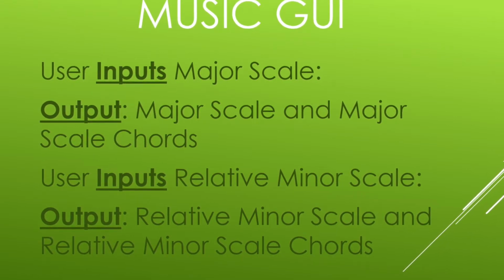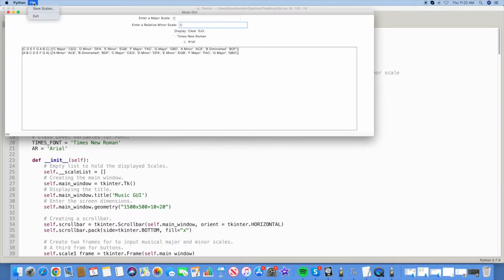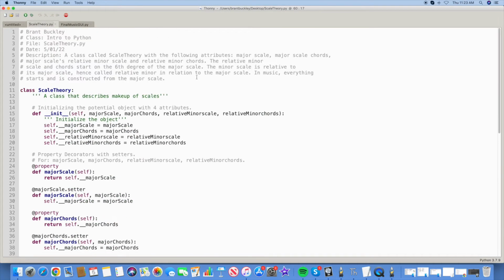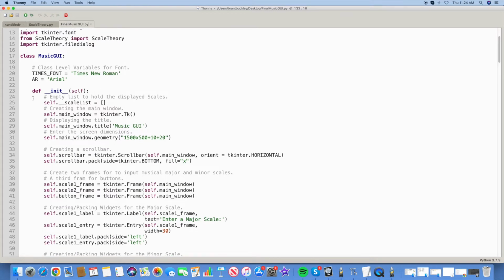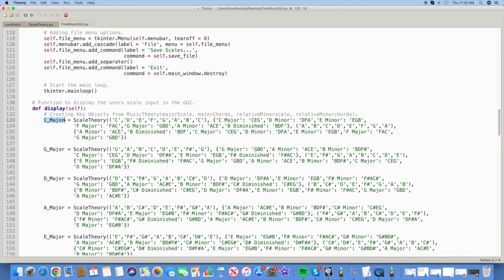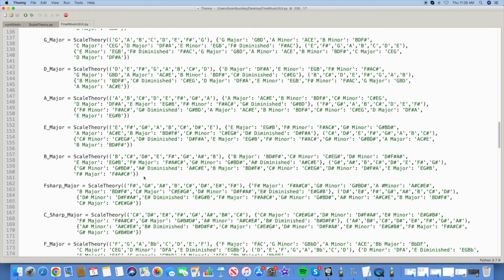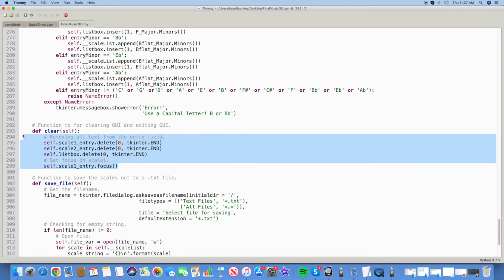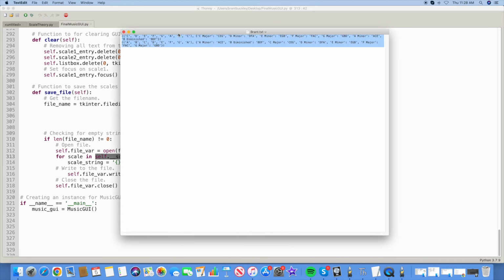Python-FinalProject-MusicGUI-BrantBuckley-CollegeOfDupage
Here is my final project for an Intro to Python computer class at The College of Dupage in IL. I created a Music Graphical User Interface. Enjoy! I am still learning the Python language and in the beginning stages.